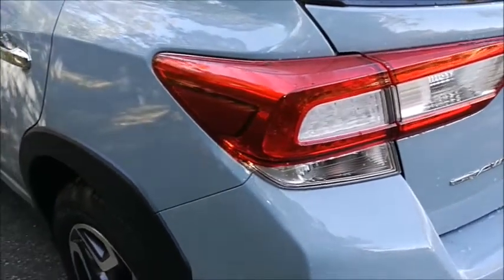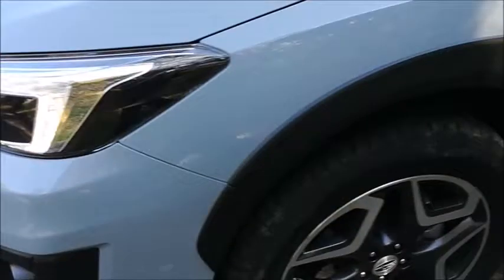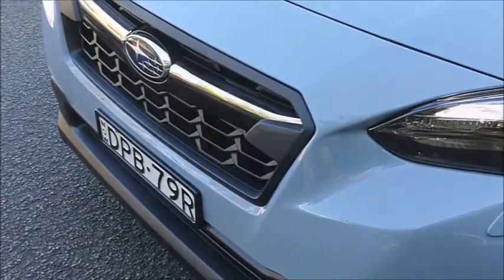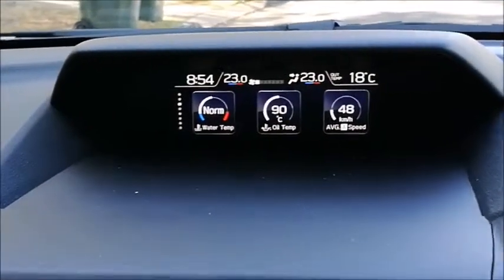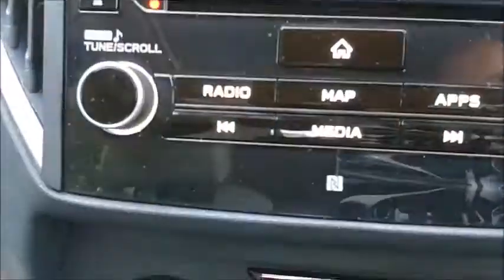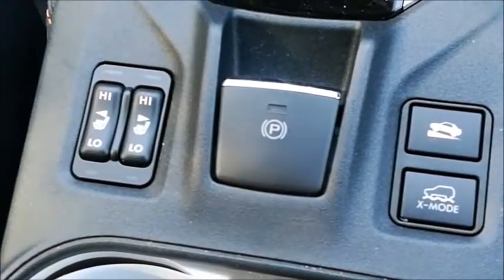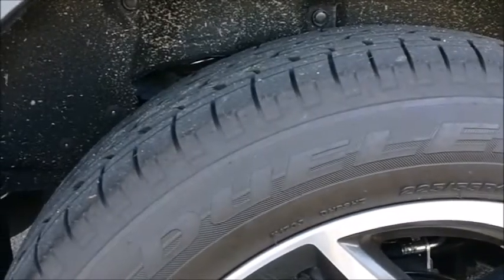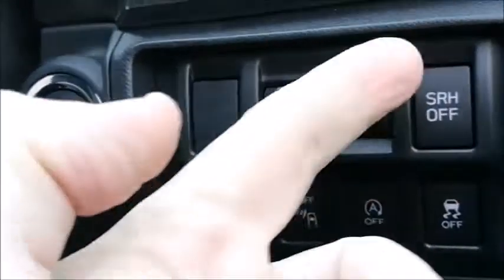2018 Subaru XV 2 0Li S A Wheel Thing TV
The 2018 Subaru XV has been updated and A Wheel Thing takes a quick look at the top of the range 2.0L S.